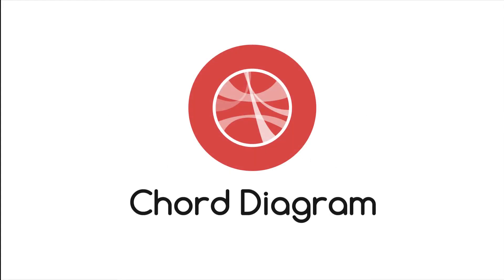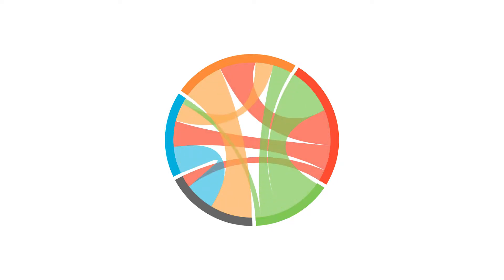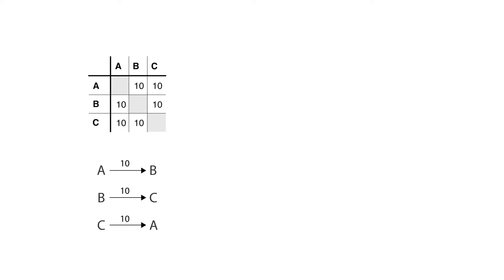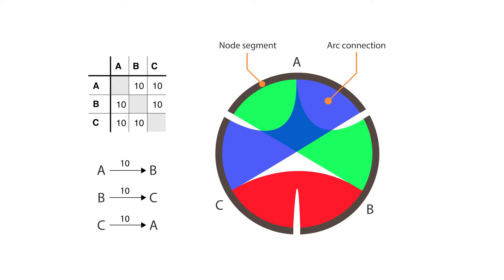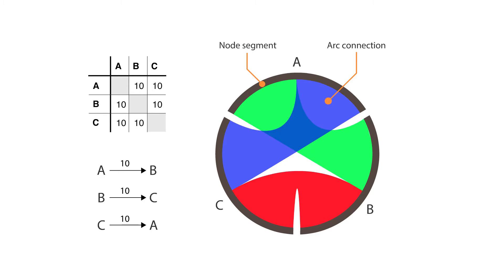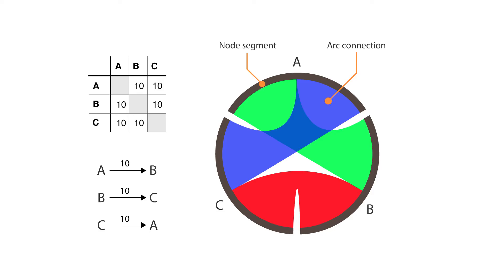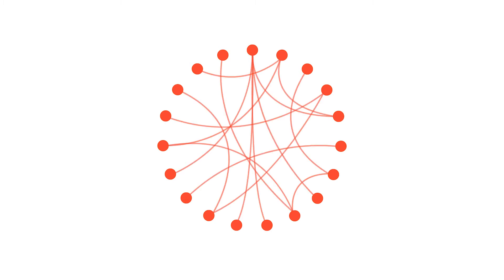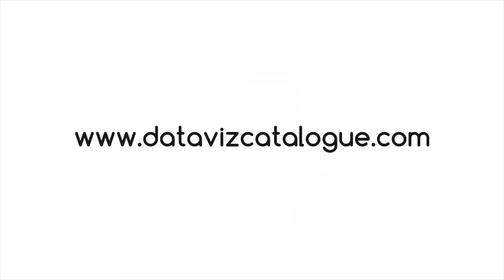A Guide to Chord Diagrams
How do Chord Diagrams work and what are they good for?